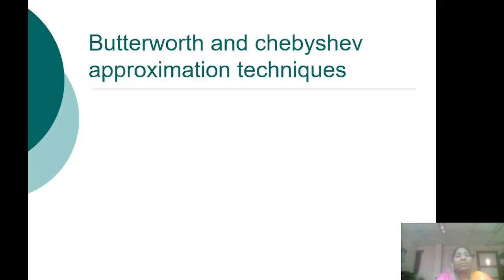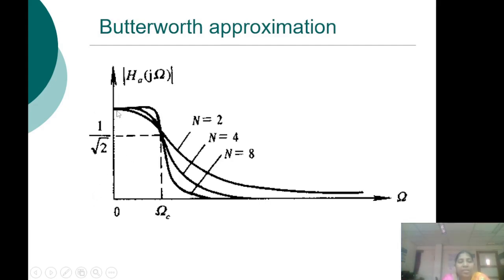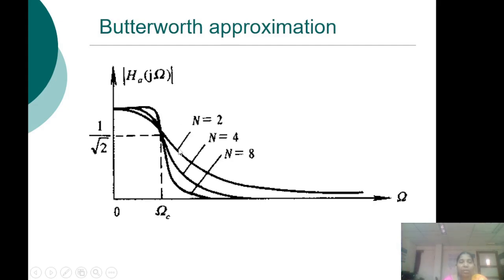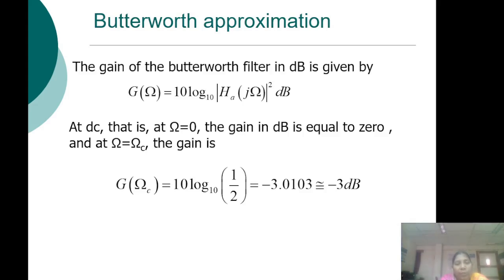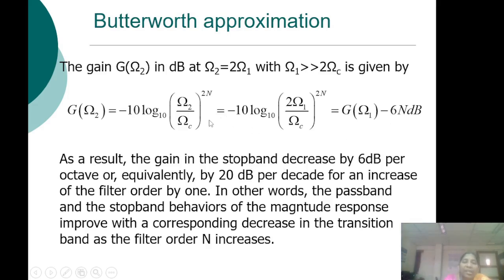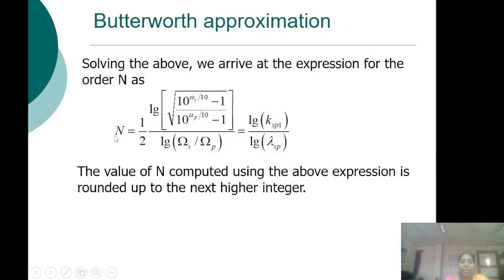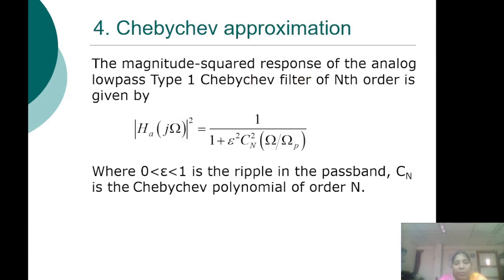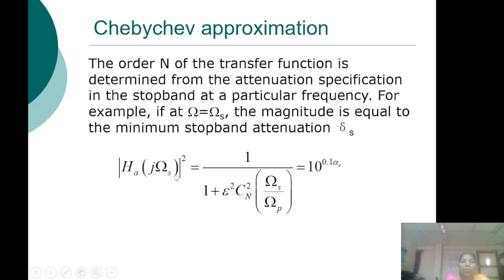Butterworth and Chebyshev filter